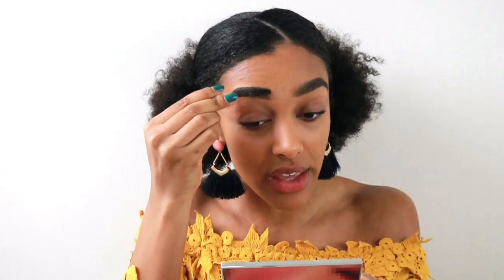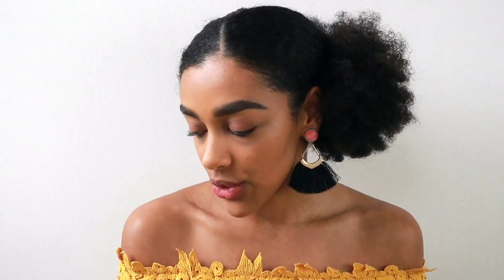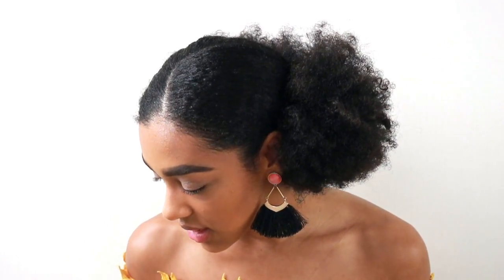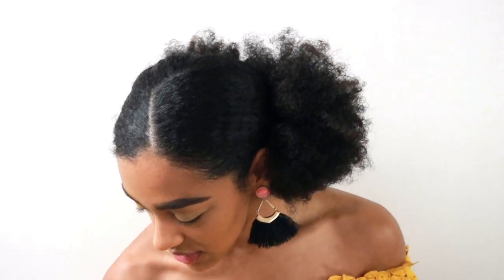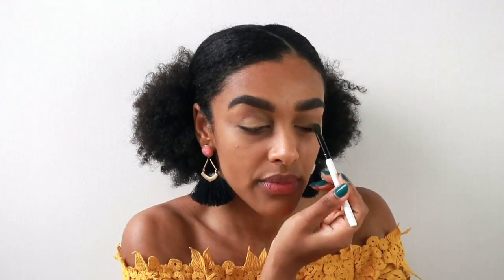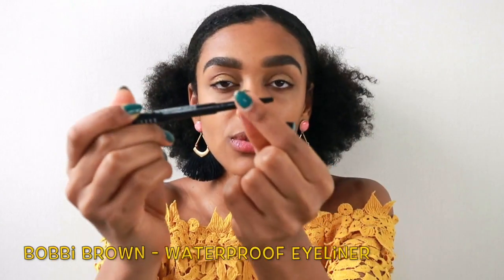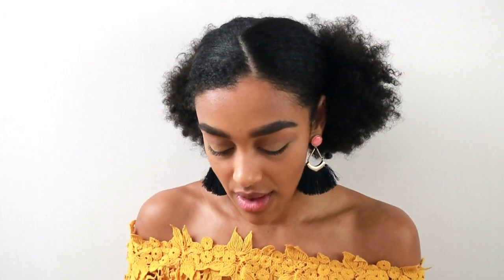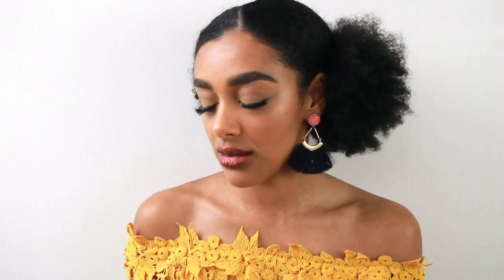TUTORIAL || FULL FACE WATERPROOF MAKE- UP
Bobbi Brown Waterproof Brow Shaper
L’oreal Eye Paints
Mineralisima Brush Kit
Nars X Erdem Palette
Zoeva Caramel Melange Palette
L’oreal Infallible eyeliner
Bobbi Brown Waterproof Eye Liner
L’Oreal Waterproof X-fiber mascara
Queen Tarzi Lashes
Sleek Contour Palette
Inglot Face & Body Highlighter